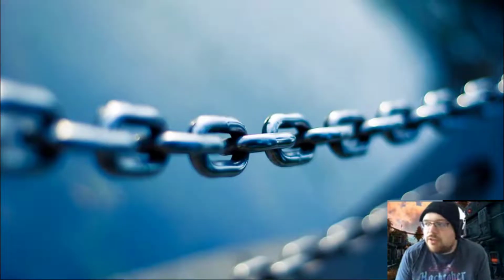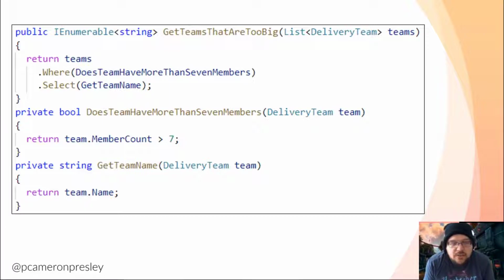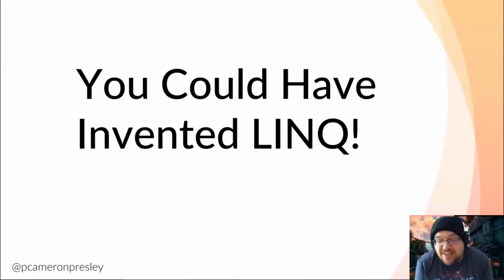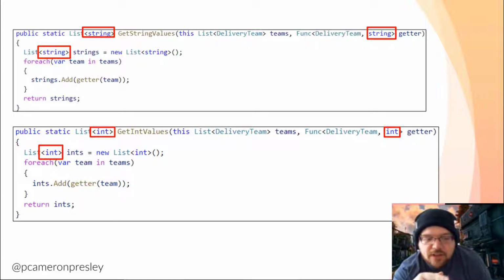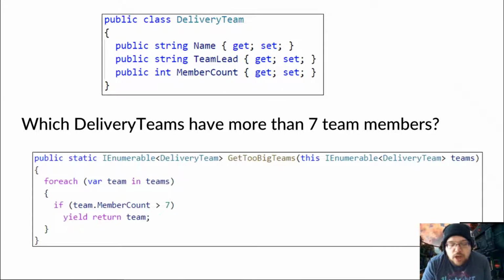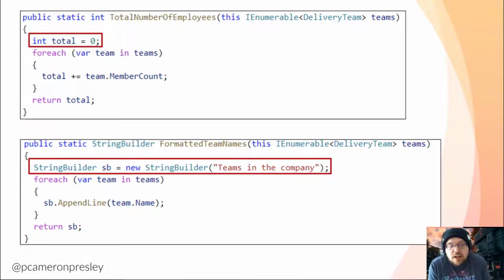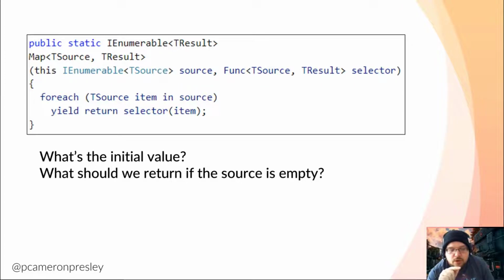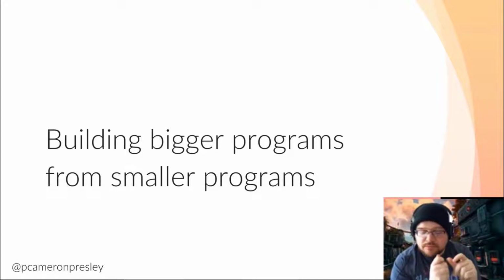Level up on Functional Programming by rebuilding LINQ - Cameron Presley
Speaker: Cameron Presley

When taking your first steps into functional programming, you'll quickly run into blog posts talking about how to simplify complex loops by using the trinity of list operations: map, filter, and reduce. But what are these methods actually doing under the hood to help simplify your code?

If you're familiar with the .NET landscape, then you already have experience with an implementation of the trinity within LINQ (Language Integrated Query). However, what if I told you that by learning how LINQ implements map (Select), filter (Where), and reduce (Aggregate), you actually know how other languages implement the same constructs?

Intended for C# developers who have some experience with LINQ and an interest in learning functional programming, by the end of this session, you will have learned how to work with the Func type, generics, and extension methods!